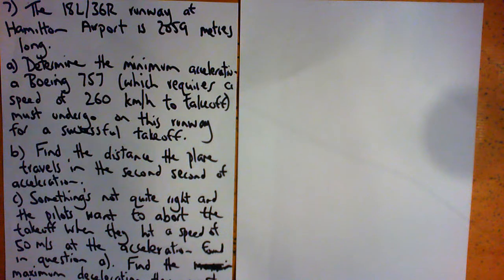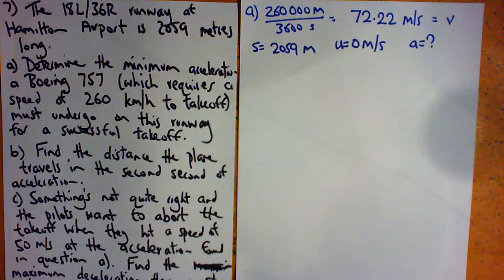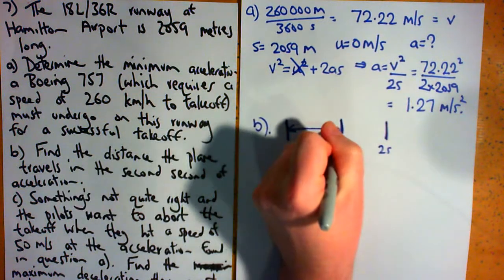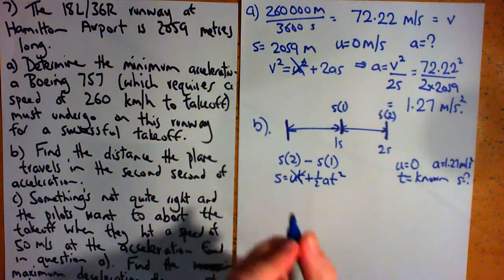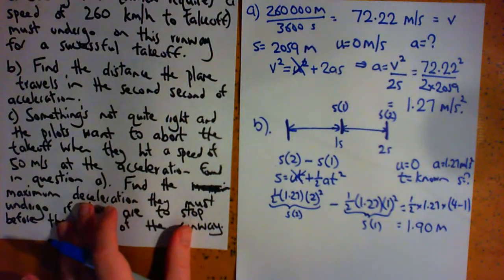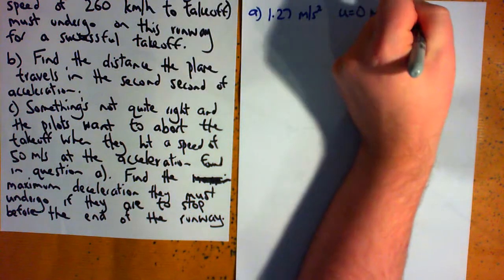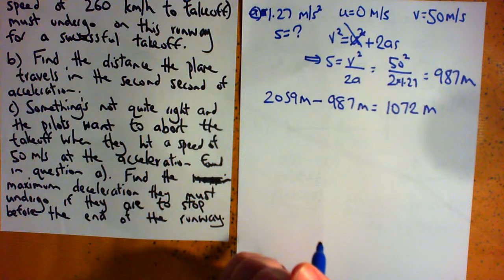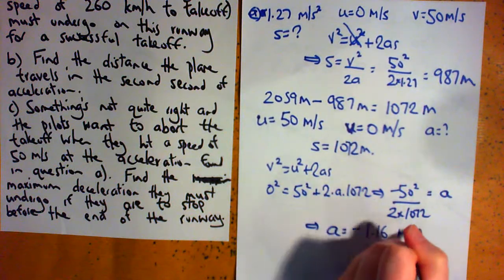Fundamentals Kinematics 7